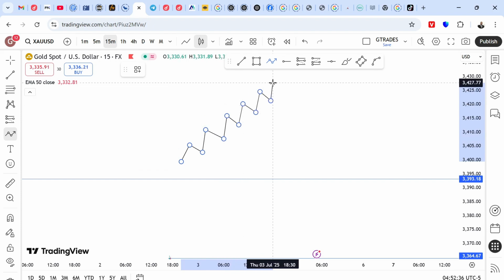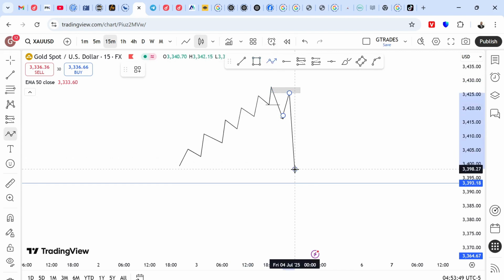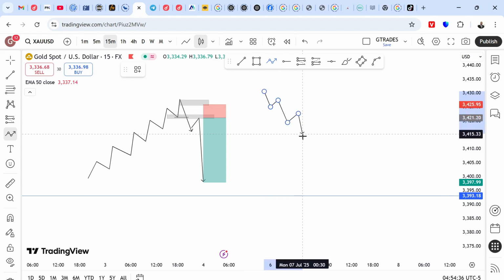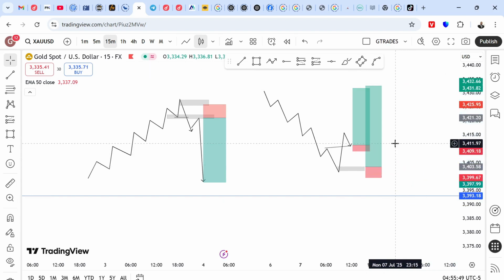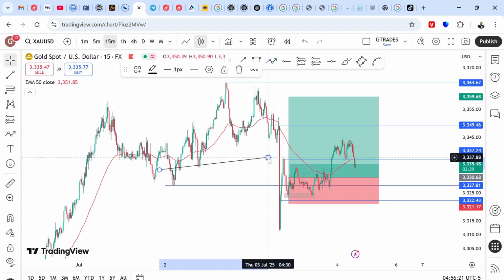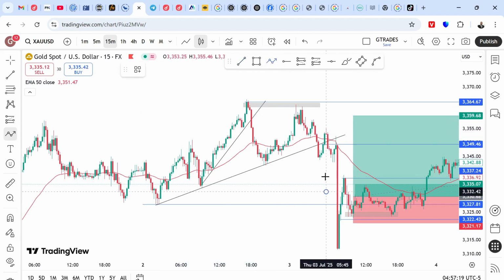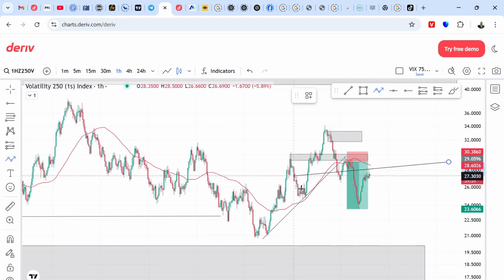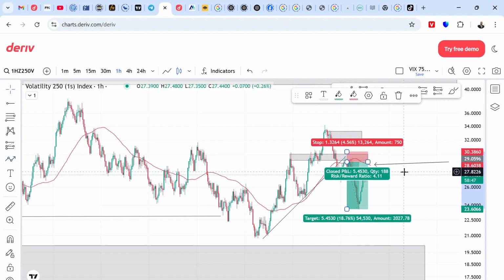How I Spot Early Trend Reversals In The Forex Market And Make Over 100 Pips Daily | A Must Watch !!!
Trend reversals are one of the best ways you can catch lots of pips in the forex market. Watch tips on how you can spot and trade them with ease.